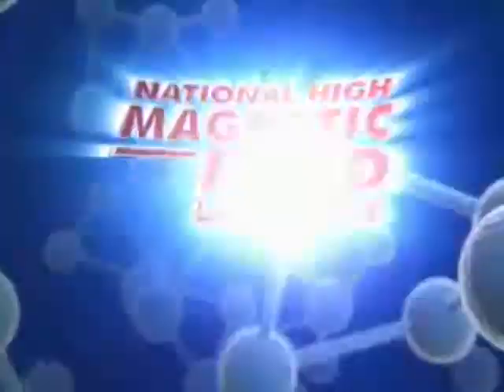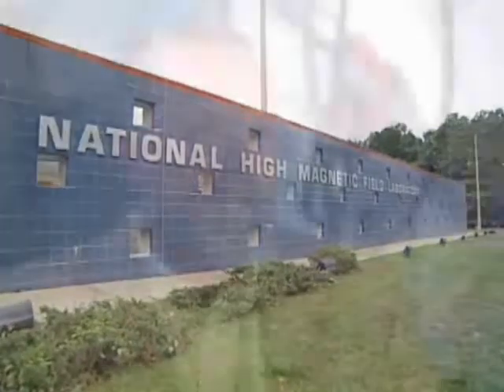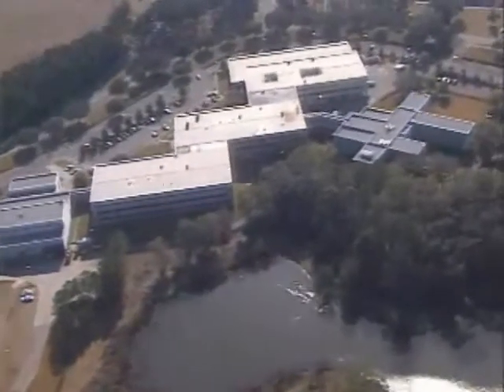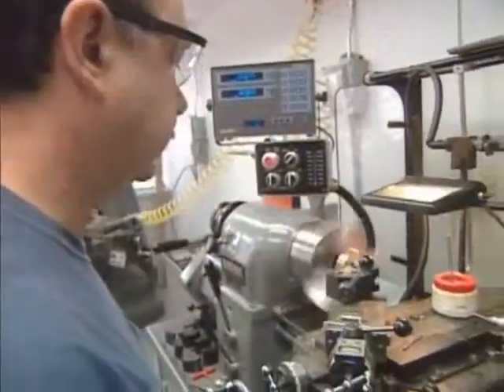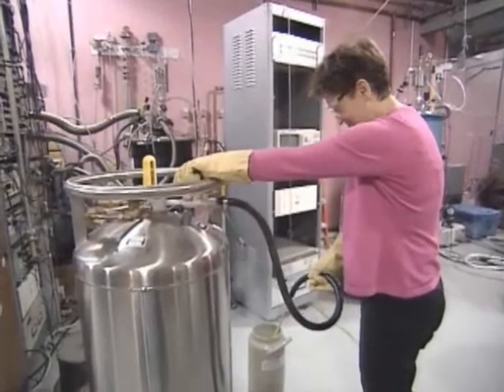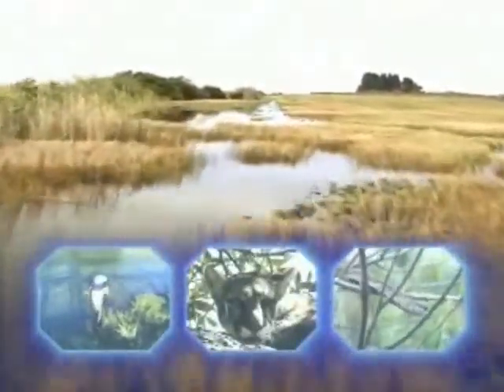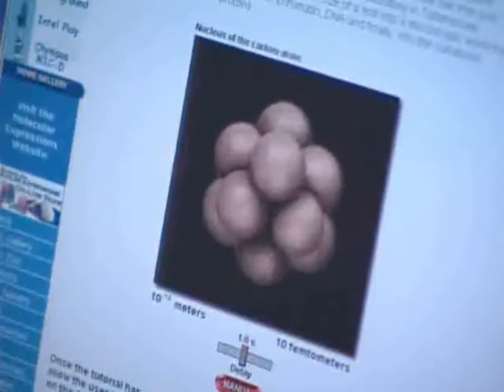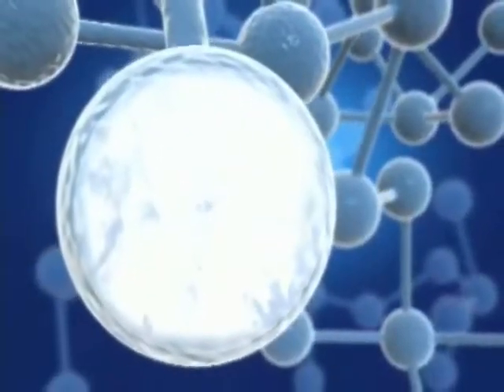Overview of the MagLab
Why do scientists need powerful magnets to do research? Find out in this overview of the world's largest and highest-powered facility of its kind.